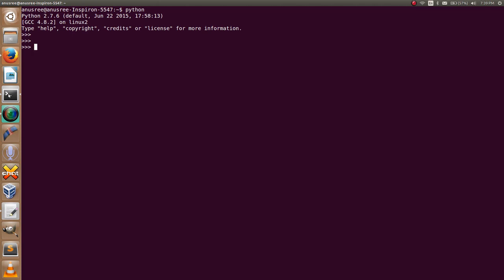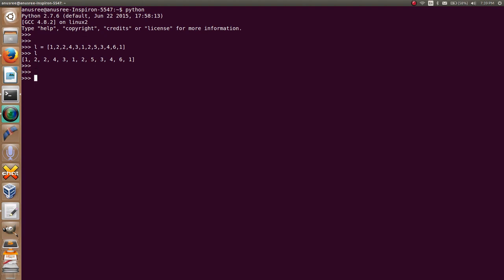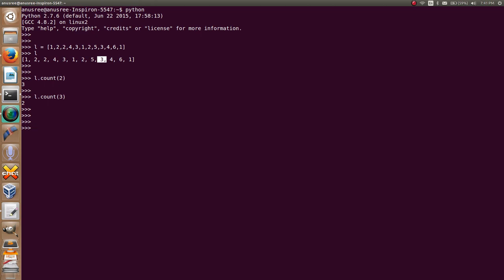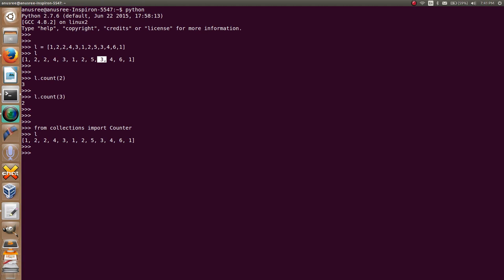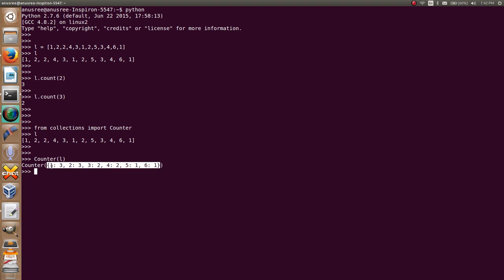Python How to count the occurrences of an element in a List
Python How can I count the occurrences of a list item